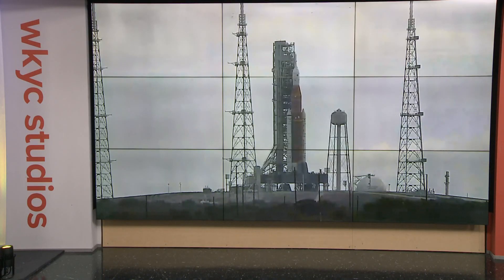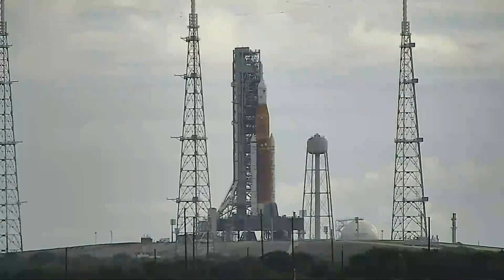NASA's Artemis I to launch Monday morning: Live update from 3News' Betsy Kling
Fifty years after the last Apollo mission, NASA is returning to the moon...

The Artemis I rocket launch is going to be a moment for the history books -- and 3News will be in Florida to present special coverage of the epic mission.

As part of our coverage, WKYC Studios will present "Inside Artemis," a 30-minute special hosted by 3News' Chief Meteorologist Betsy Kling at 7:30 p.m. on Monday, Aug. 29.

Our special comes just hours after the Artemis I mission is scheduled to take off from the Kennedy Space Center in Cape Canaveral at 8:33 a.m. Monday.

This launch is the first in a series of increasingly intricate missions that will culminate with a manned moon landing scheduled for 2025. It marks the integration of the most powerful rocket in the world, a new human space capsule and all the infrastructure back here on earth to make it a success.